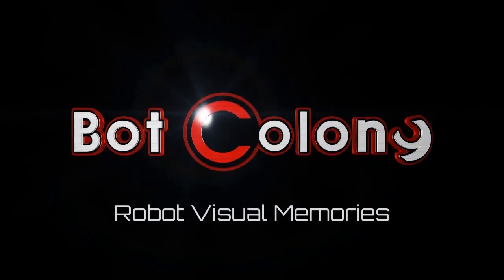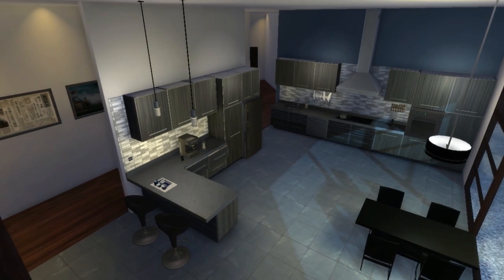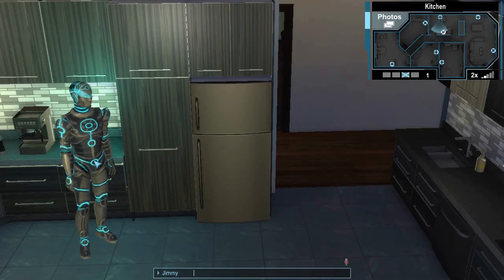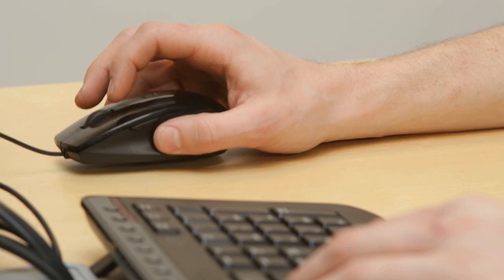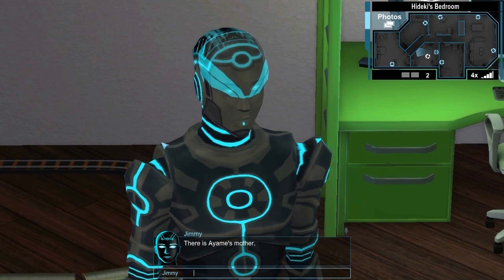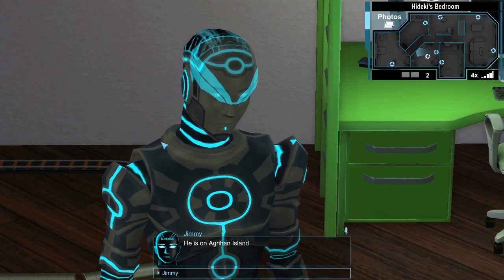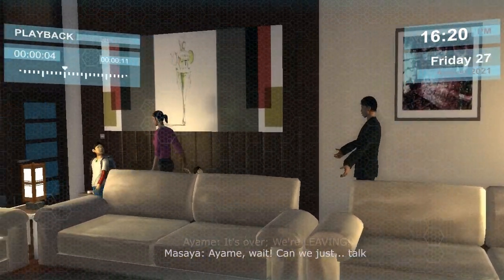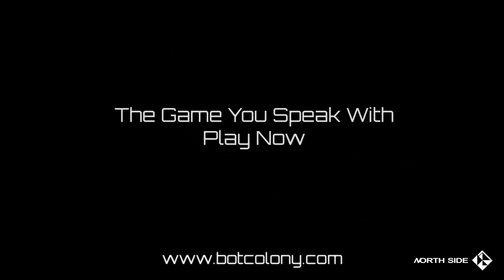Bot Colony Dev Diary - Robot Visual Memories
Dev Diary for the upcoming Bot Colony.